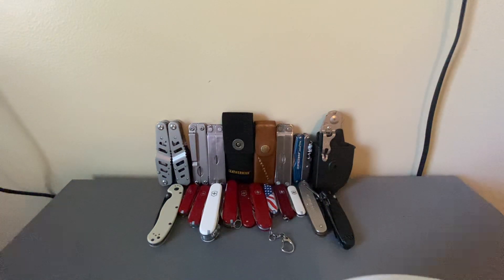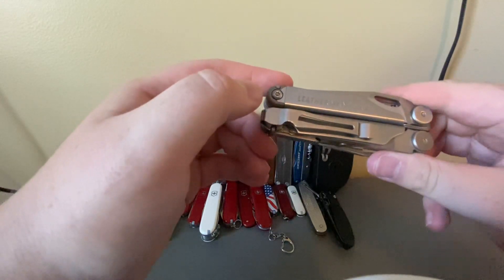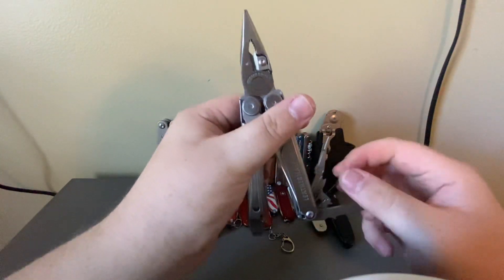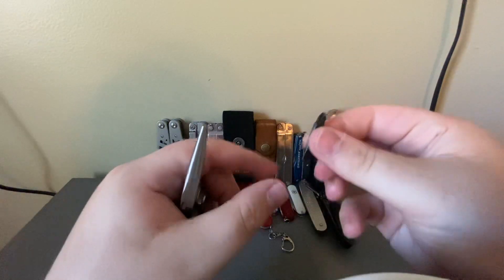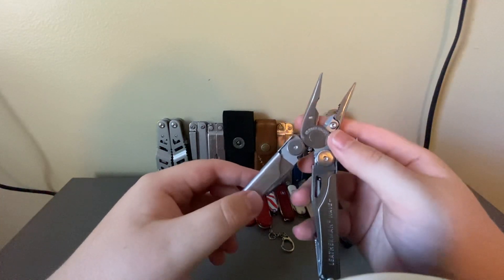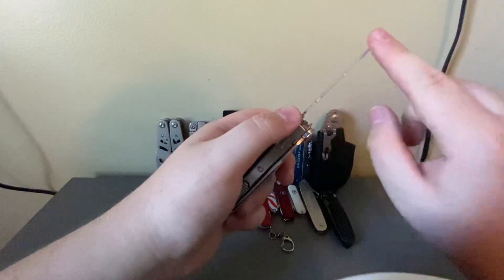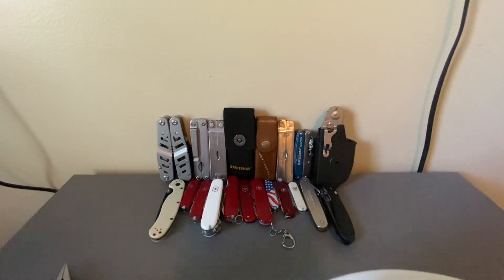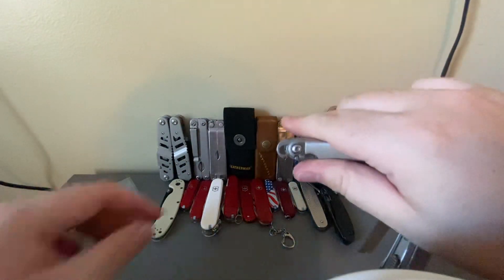Leatherman Wave plus overview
I know I said review. I meant overview. More reviews coming!